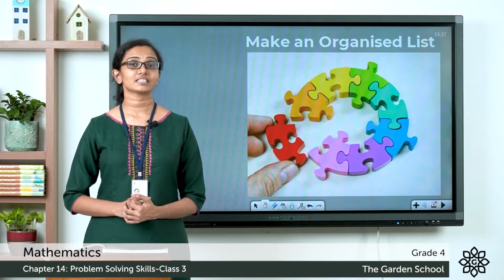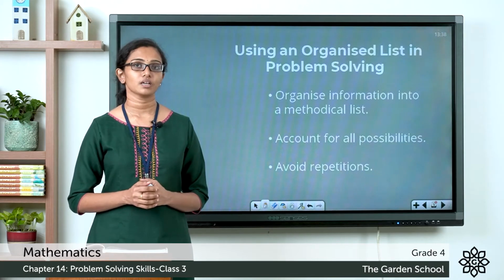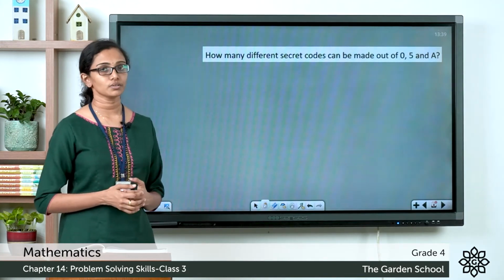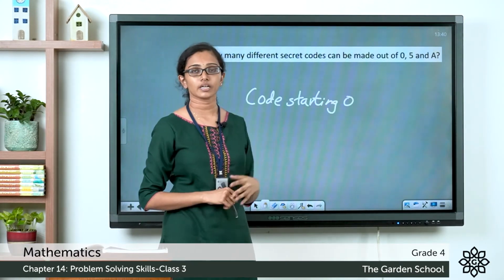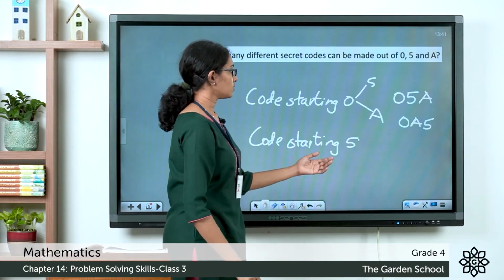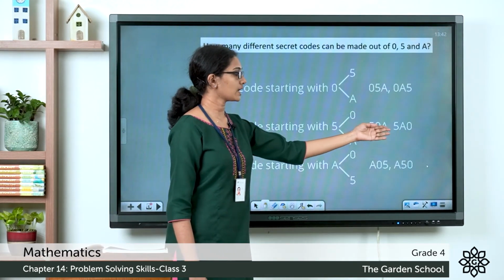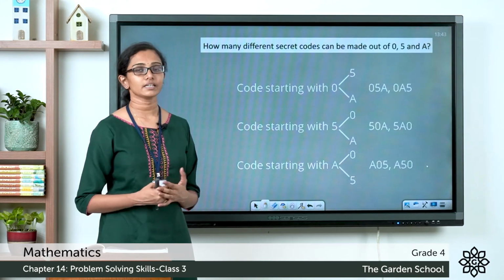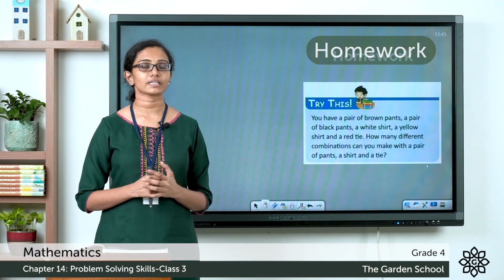Grade 4 Mathematics Chapter 14 Class 3 Making an Organised List